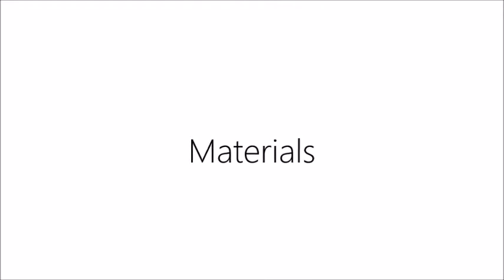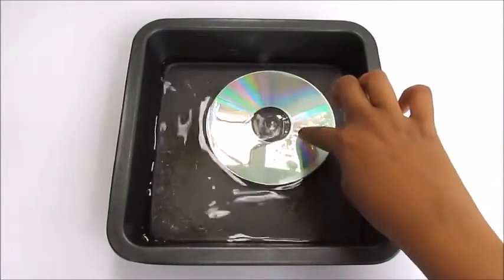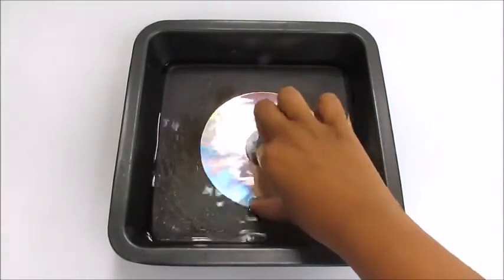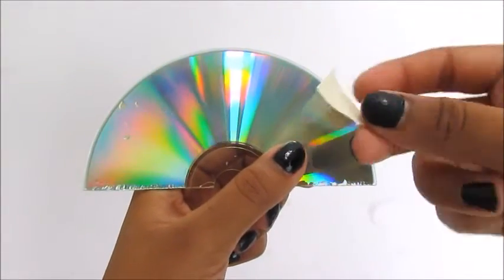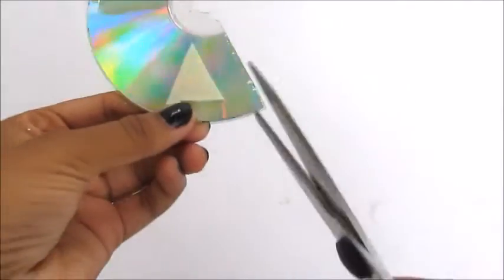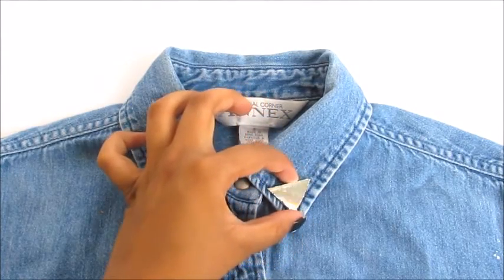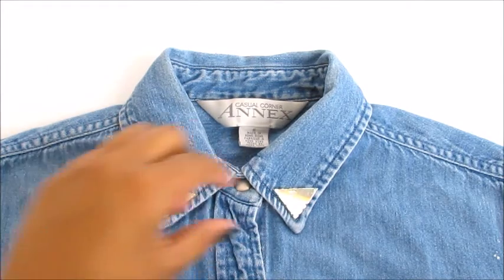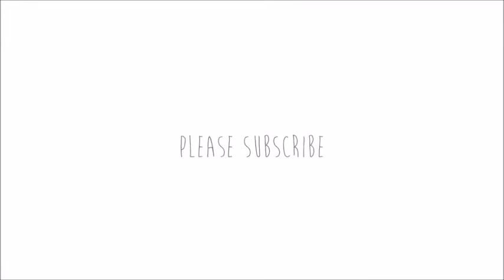DIY | CD Collar Embellishment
~Customize your old shirts by making decorations from a CD!